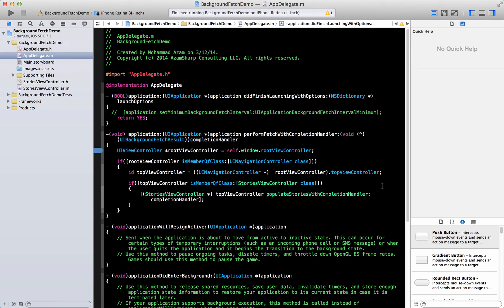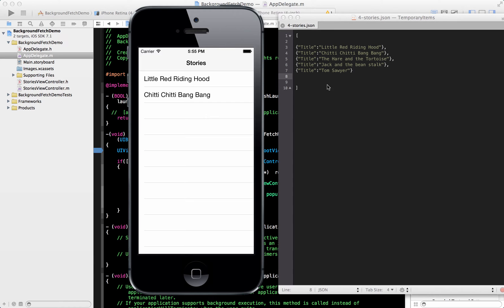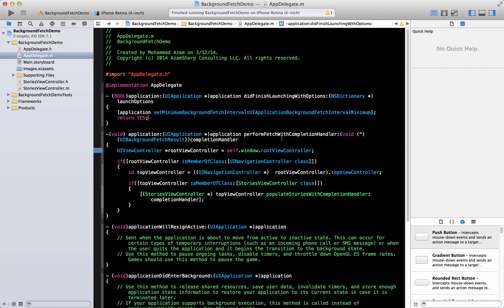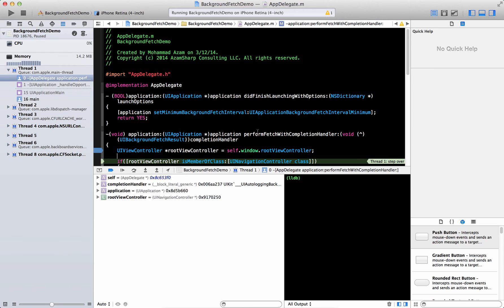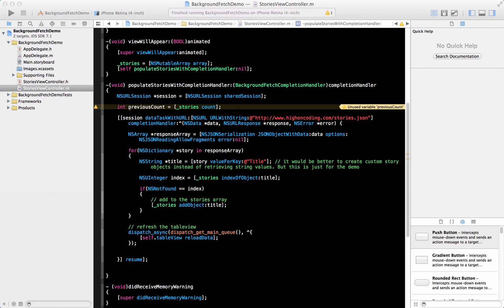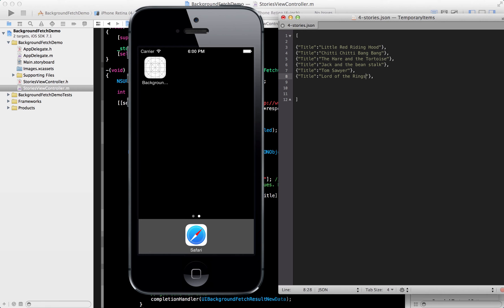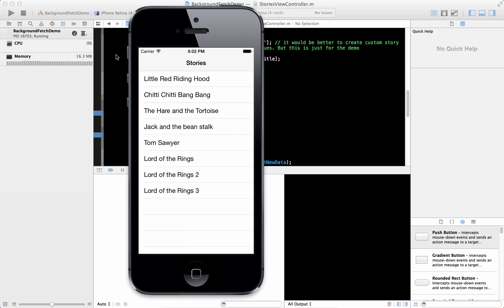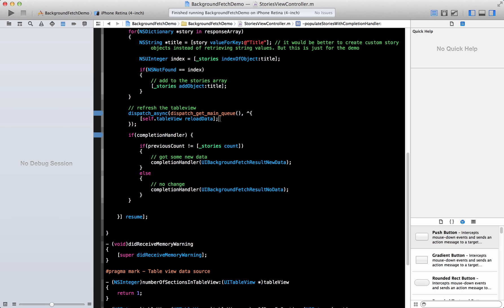Learning iOS Development Part 64 (Background Fetching in iOS 7)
In this screencast Mohammad Azam will demonstrate how to use the background fetching feature in iOS.